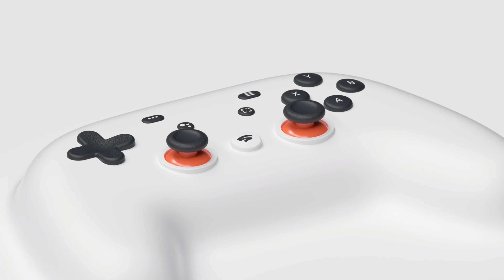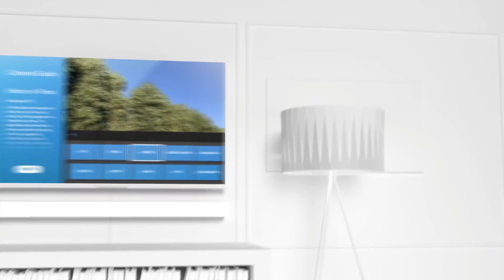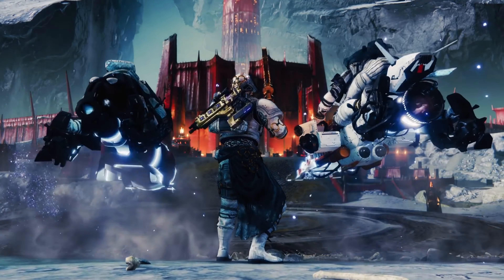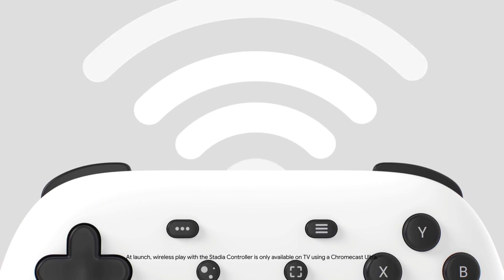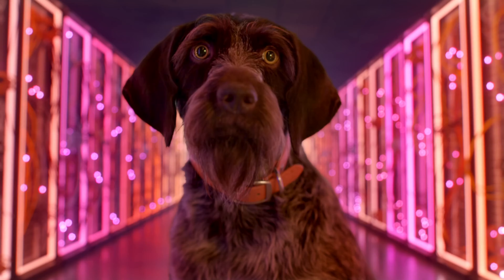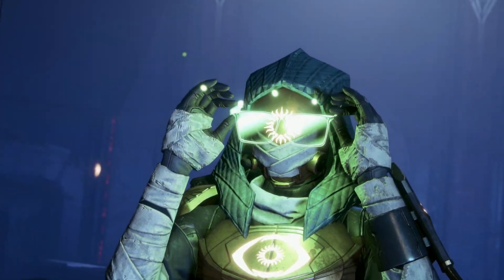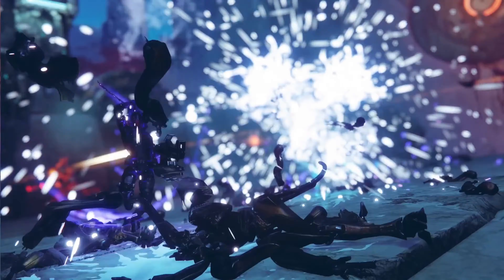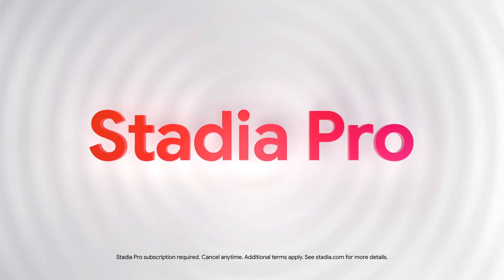Google Stadia Review June 2020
Following 2 months of use I review my experience with Stadia muse over some of the challenges game streaming still faces.

332 Views - Mar 17, 2024

SEE YOUR NAME IN MY VIDEO DESCRIPTIONS!

Used Across All Videos, Shorts And Streams

-- Hardware --
Sony Playstation 5
Nintendo Switch (2nd GEN)
EPOS B20 Mic
DJI Wireless Levellier MIC
KobraTech Mobile Phone Tripod
DJI Bluetooth Gimble
Samsung Galaxy Tab S9 Ultra
Ulanzi VL49 (Keylight)

-- Services --
Microsoft Gamepass Ultimate
PS Plus Premium
Streamelements Bot
Mercury by StreamElements

-- Software --
In Built PlayStation Broadcast App
In Built PlayStation Recording App
In Built Nintendo Switch Clip capture
In Built Samsung Mobile Screen Recorder
PlayStation SHAREfactory Studio
Kinemaster Video Editor {Android}
Luma Fusion Touch {Android}
DJI Mimo
PRISM Live Studio {Android}